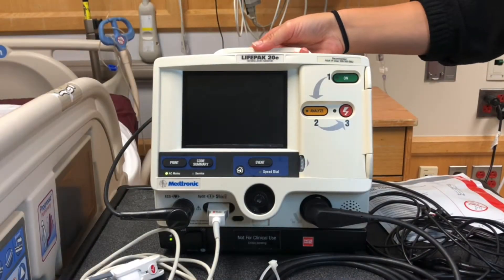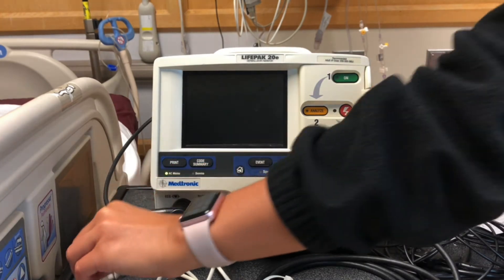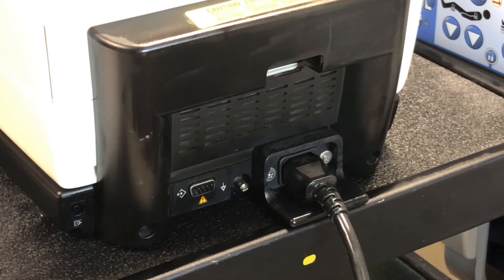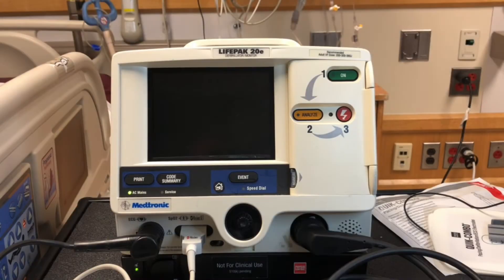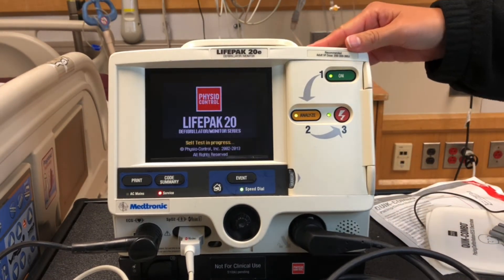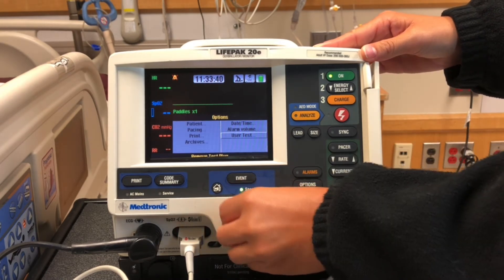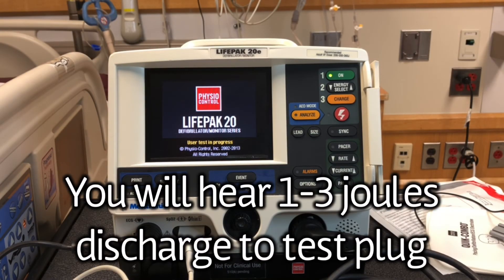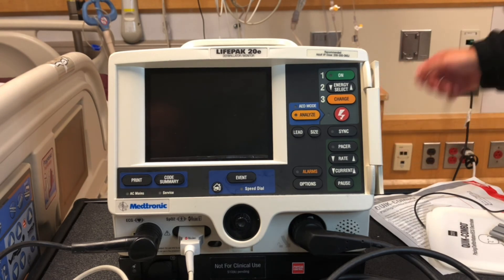LifePak 20e- The Basics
Basic front to back overview and user test demonstration of the LifePak 20e.